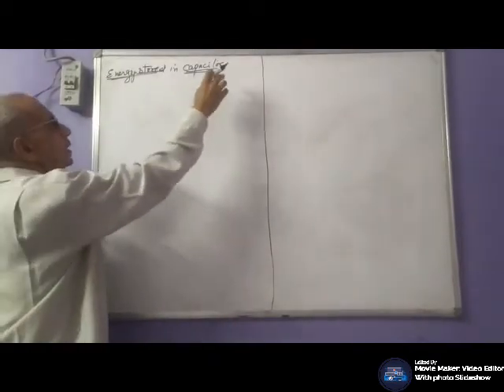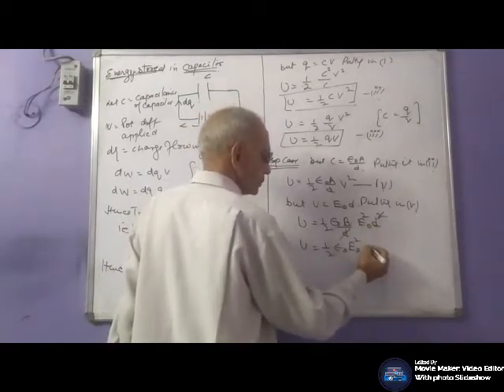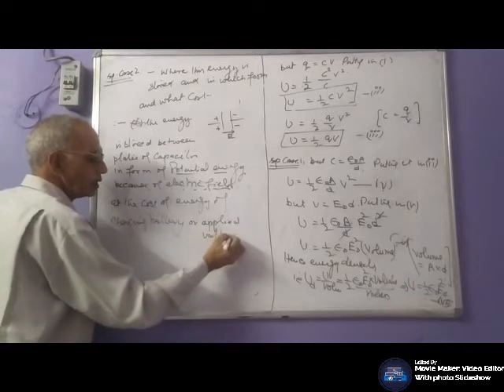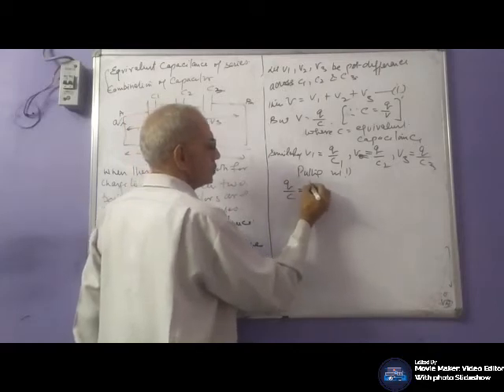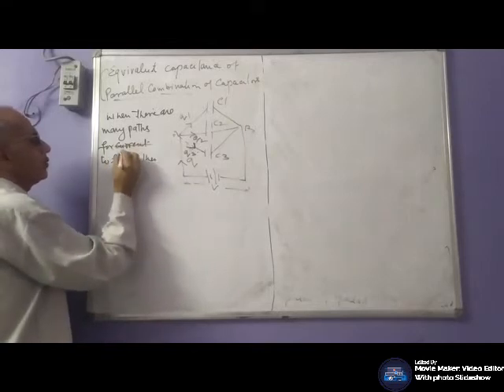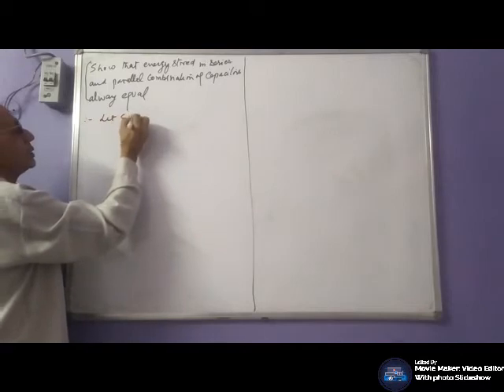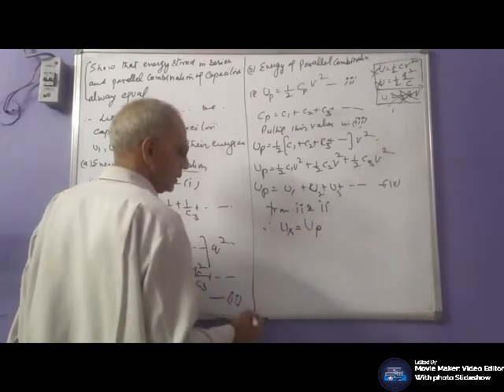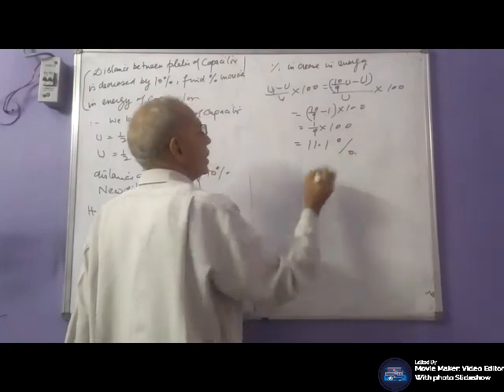Electrostatics- Lecture 19: by R.S Dahiya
Series and parallel combination of capacitor, Energy of capacitor